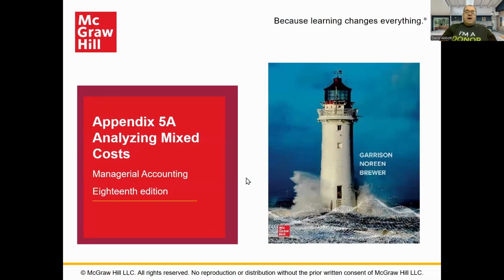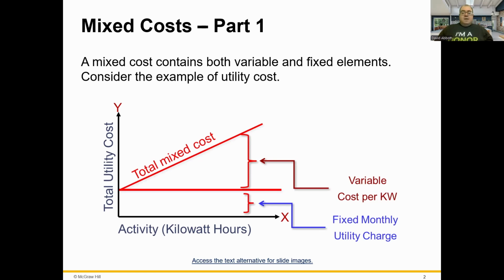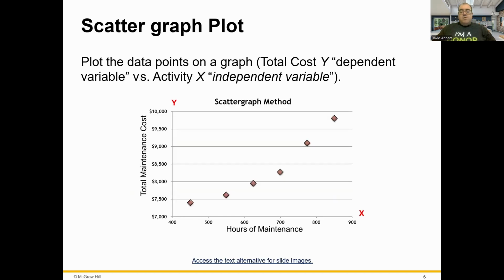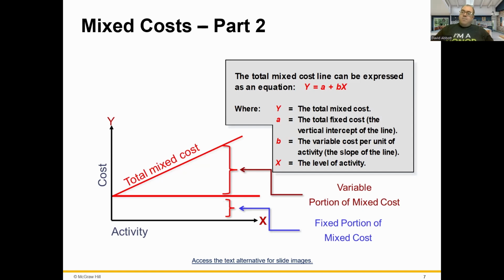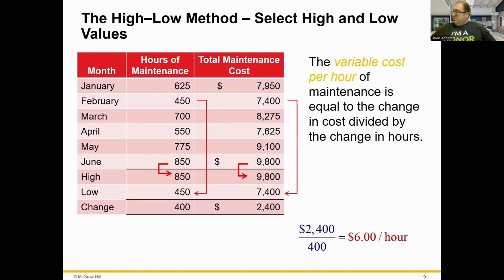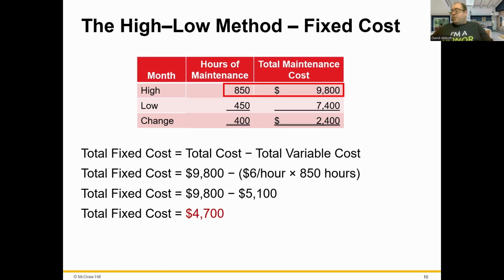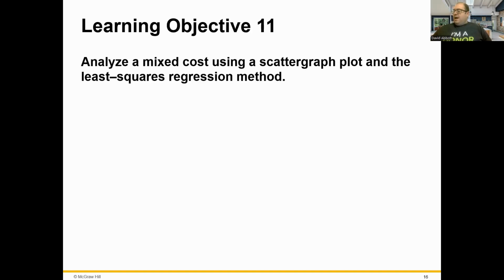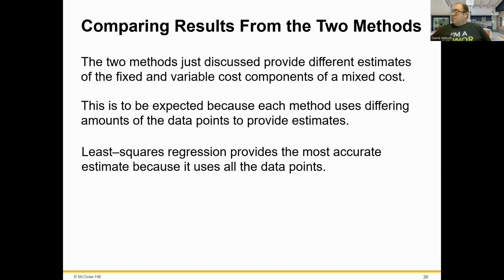ACTG04B Chapter 5A Analyzing Mixed Costs